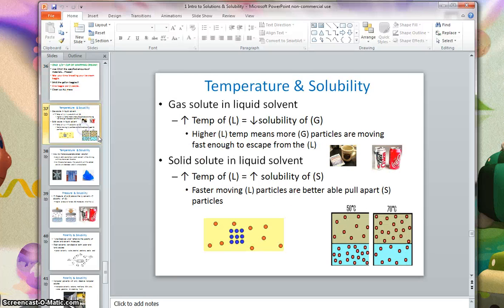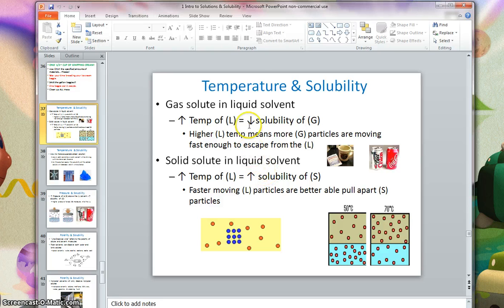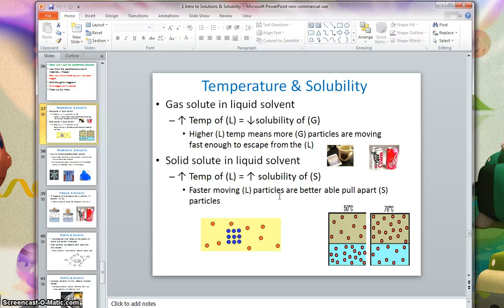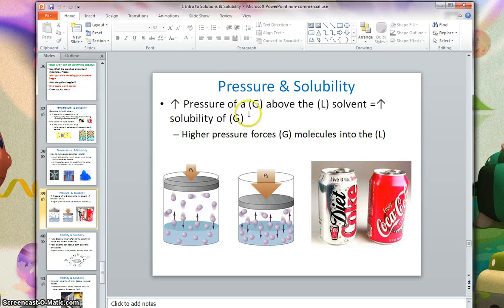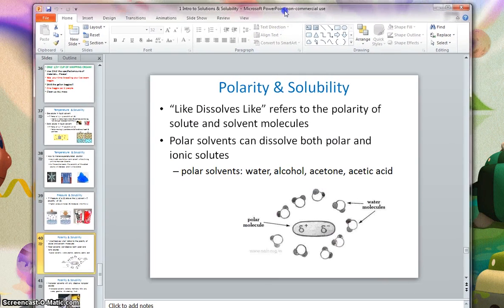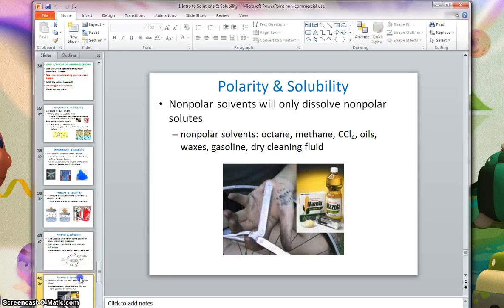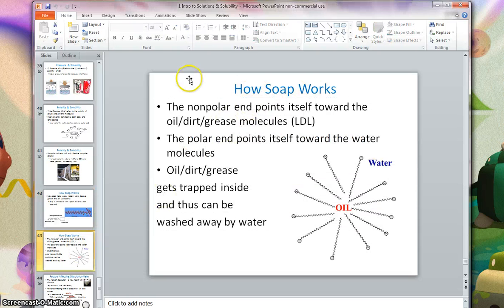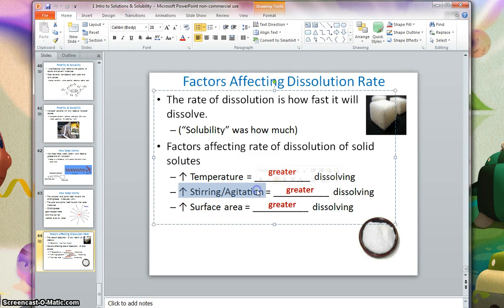end of intro to solubility ppt